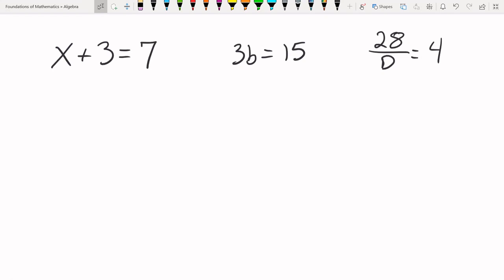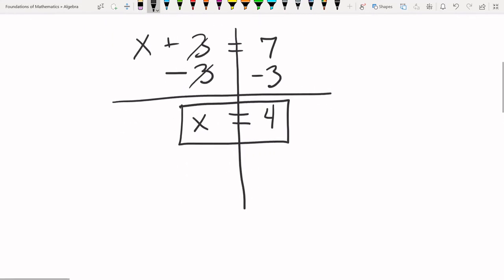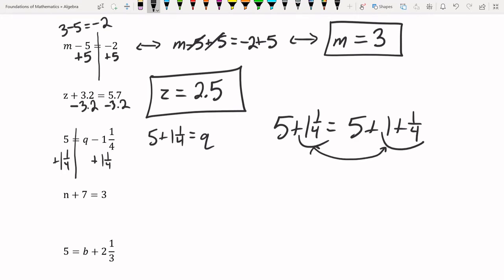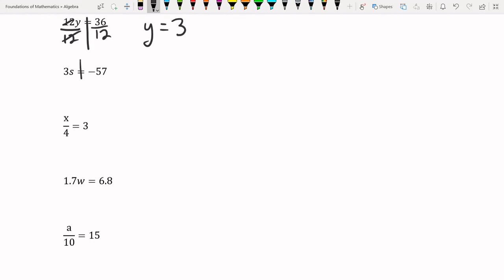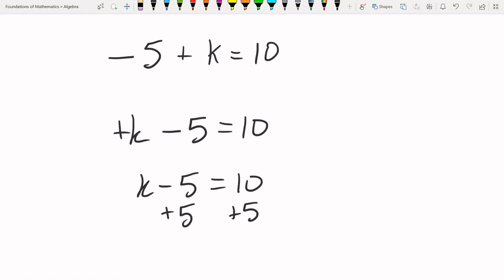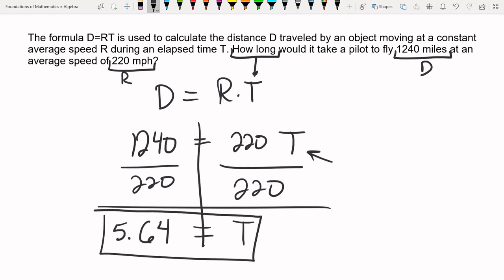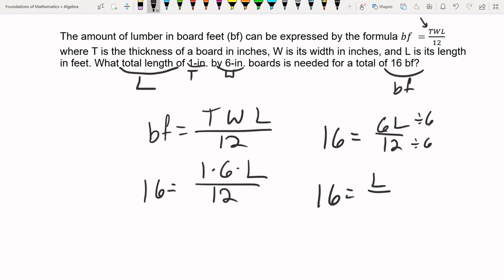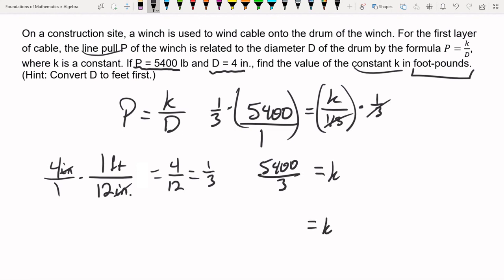Solving One-Step Equations